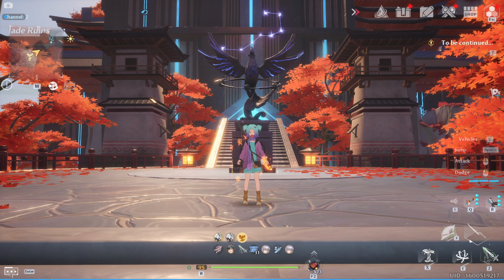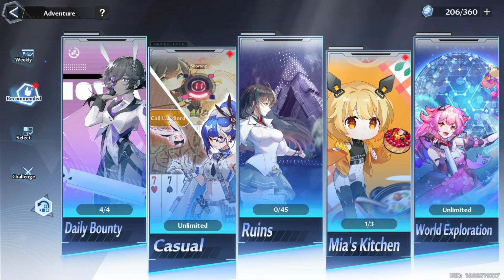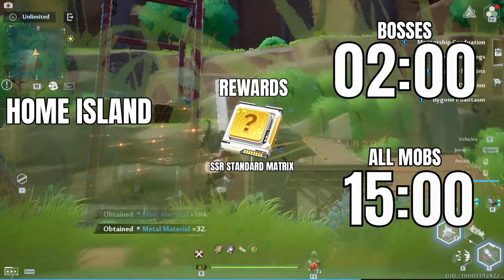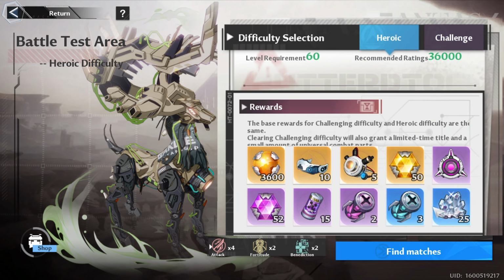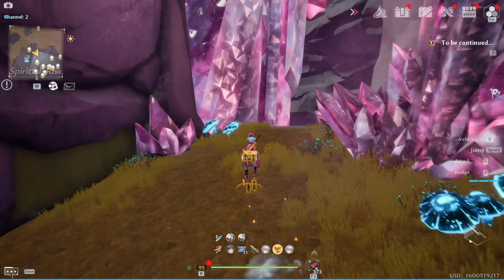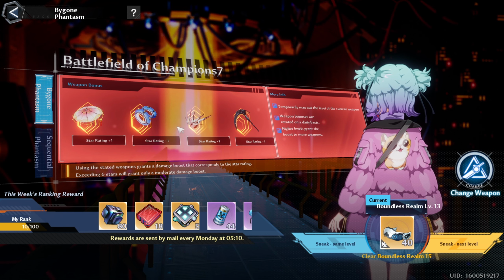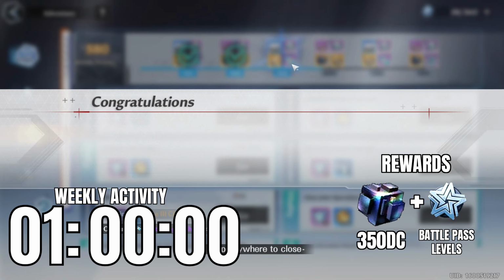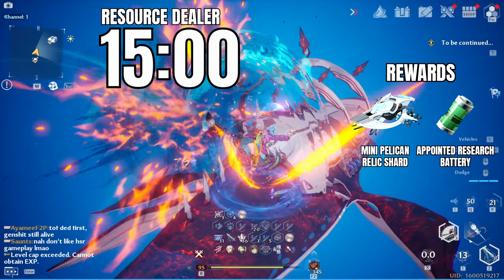Weeklies in Tower of Fantasy 3.0 | How Long Does It Take?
How long does weekly tasks in Tower of Fantasy take? Find out in this video what activities you can do and which ones to prioritize, especially if you have a limited time playing the game.

0:00 How Long Does It Take?
0:14 crew tab
0:45 artificial/home island
1:41 security force
2:10 raid
2:34 dream machines
2:55 domain 9 energy
3:13 domain 9 gifts
3:24 bygone phantasm
4:08 weekly activity
4:30 fishing
4:52 resource dealer (ranni)
5:12 summary 1
5:20 summary 2